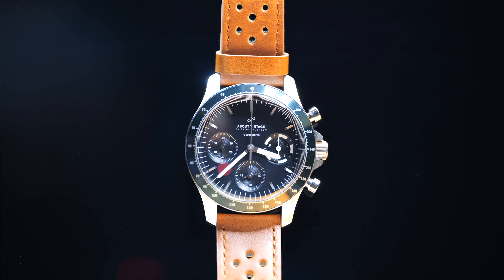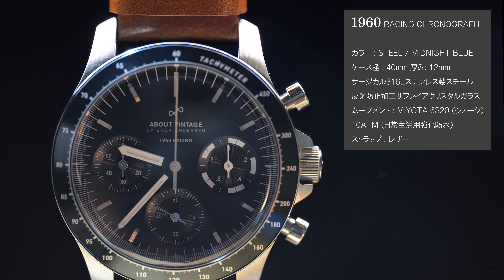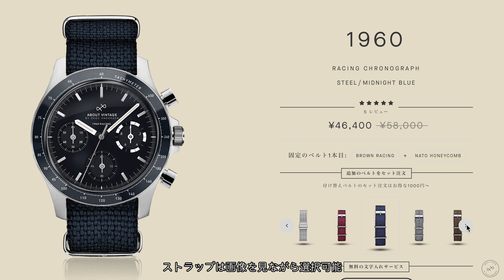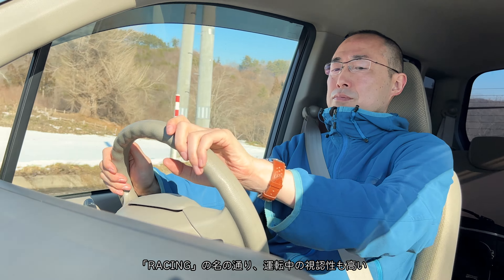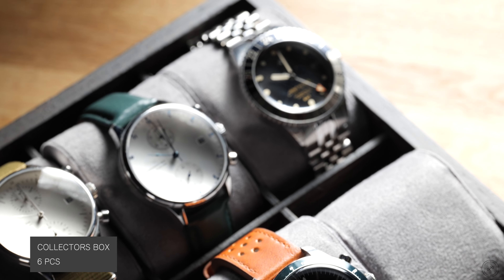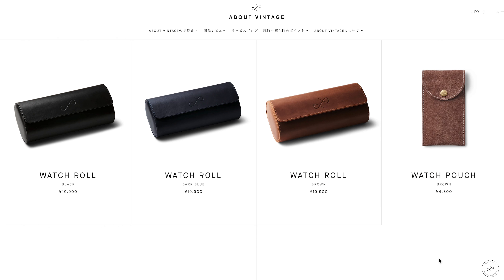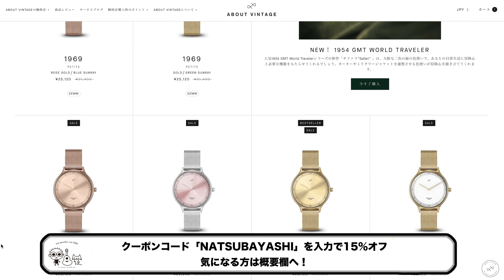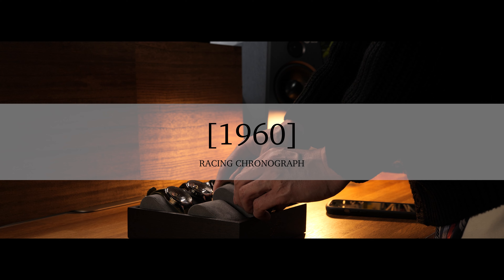最高にカッコいいABOUT VINTAGE 1960 RADING CHRONOGRAPH腕時計の紹介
ABOUT VINTAGE公式オンラインショップ
「NATSUBAYASHI」
（5月以降は10％オフとなります）
夏林一彰（なつばやしかずあき）プロフィール
1975年生まれ。岩手県在住。28歳から独学でギターを始める。
なつばやしギター小学校webサイト
なつばやし関連グッズ
著書「なつばやしのギター初心者お悩み相談室」リットーミュージック
使用機材
SONY Handycam FDR-AX700
RODE NT4ステレオコンデンサーマイク
Panasonic LUMIX S1H
Apple iPhone12ProMax
Apple iPhone14Plus
Aston Microphones STEALTH
なつばやしのYouTubeチャンネル一覧